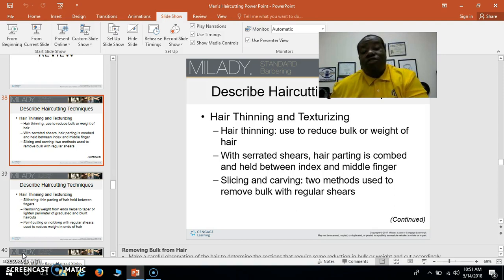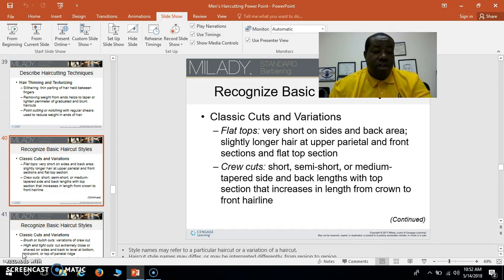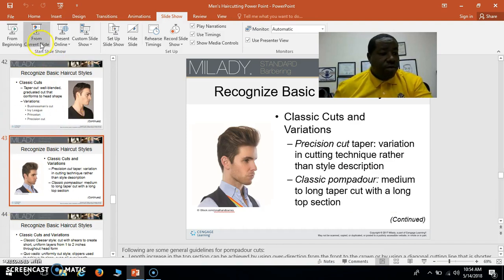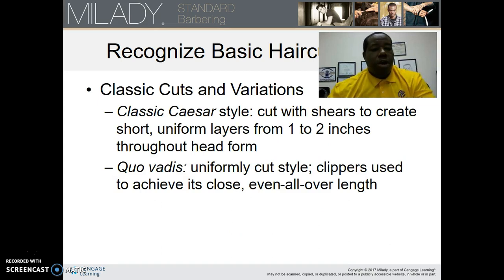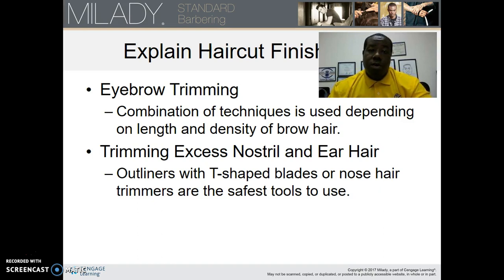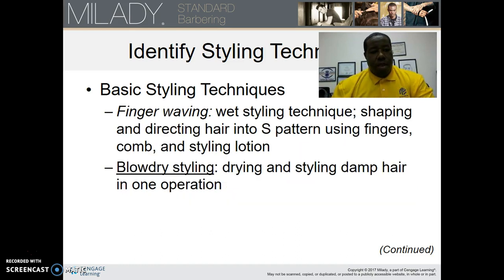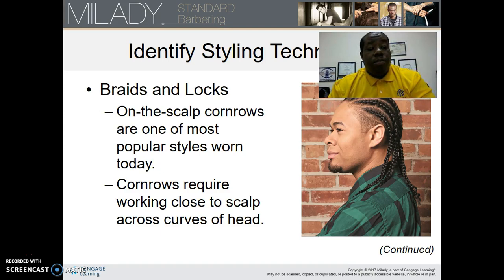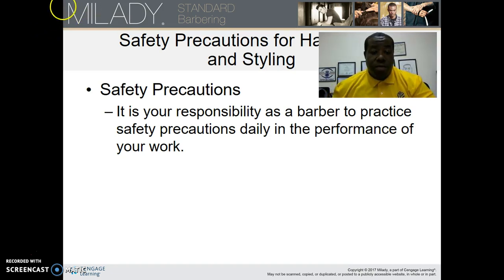Milady Part 4